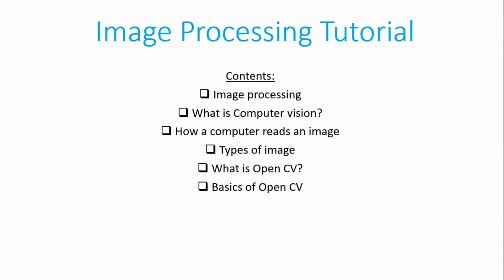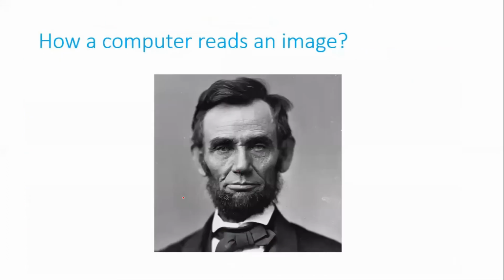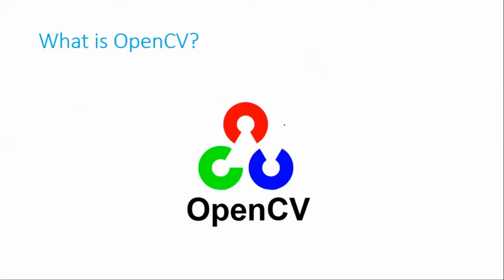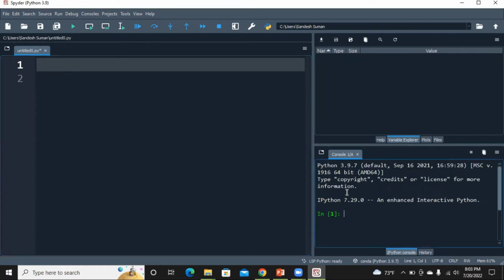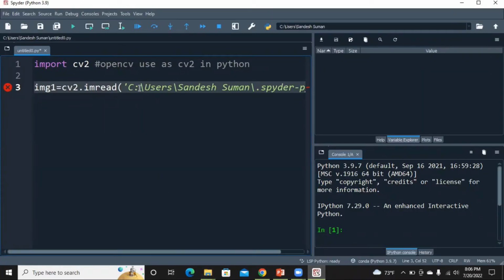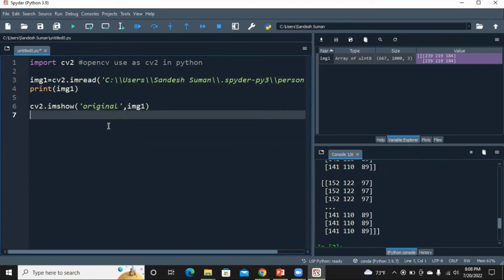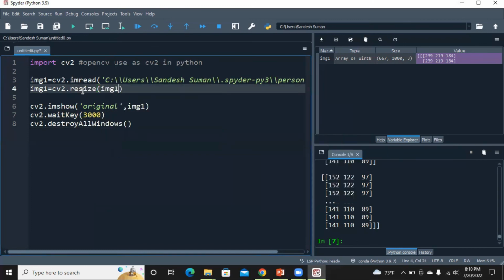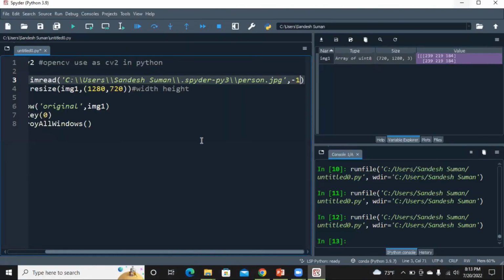Image processing Tutorial-I using Open CV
In this video I have talked about image processing,computer vision and basic functions which are used in open-cv. Please respond in the comment section if you want further tutorials on this.